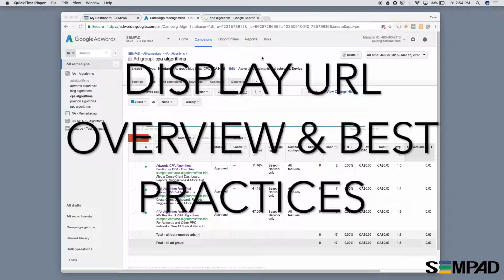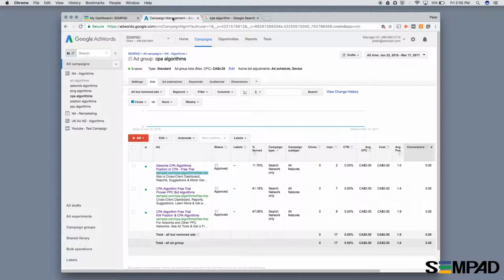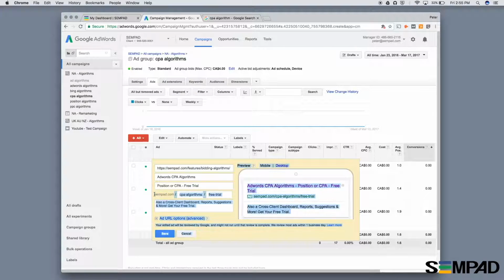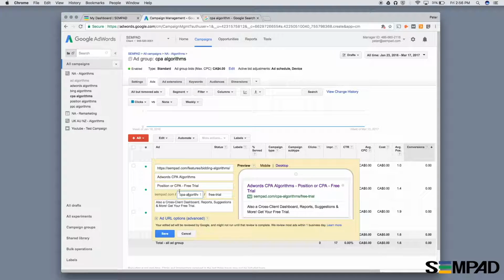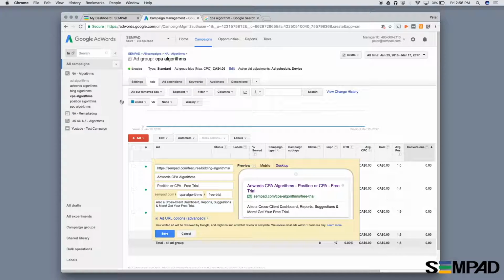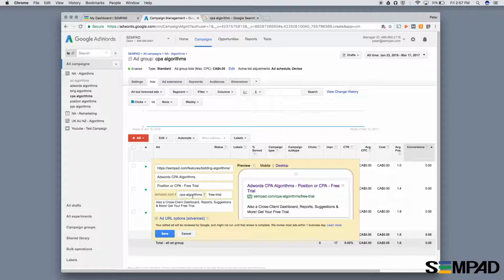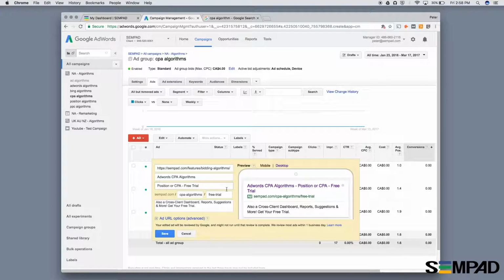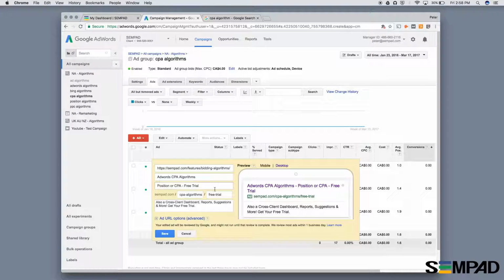Display URL Overview & Best Practices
Learn about Google Adwords Display URLs and some best practices for working with them.

Then if you want to optimize further, check out our bidding algorithms